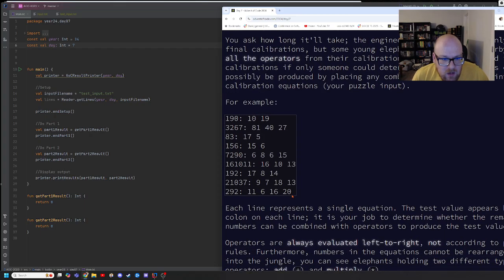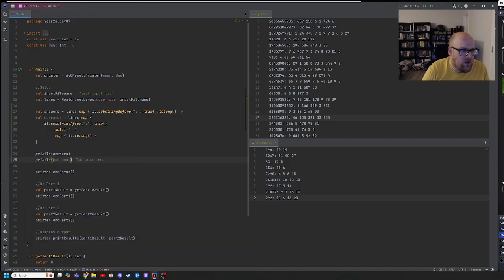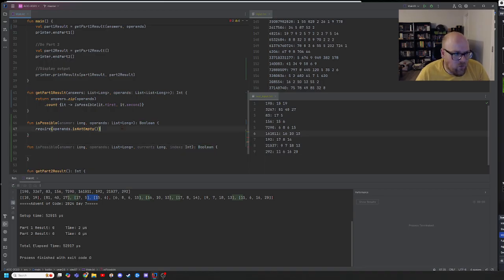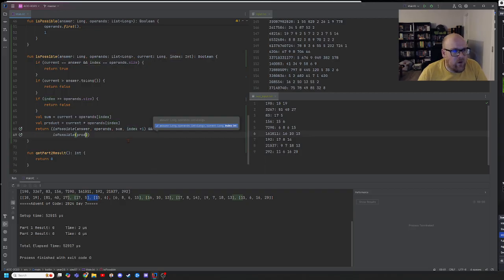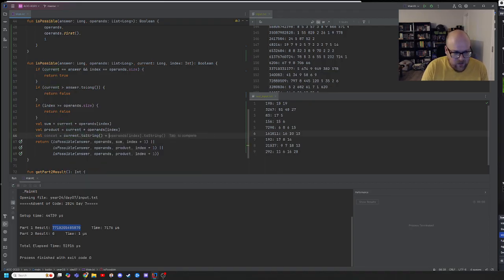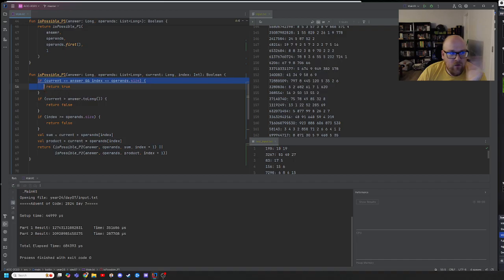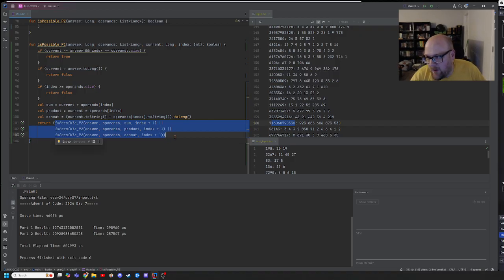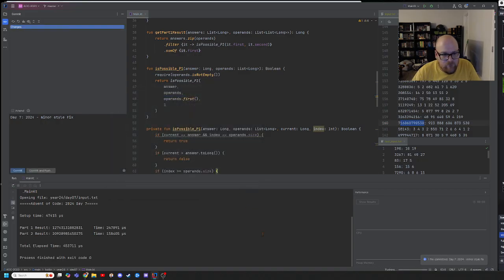Advent of Code: Day 7 - Kotlin